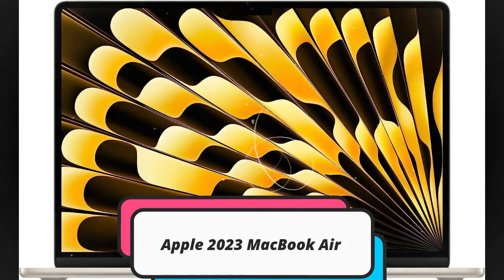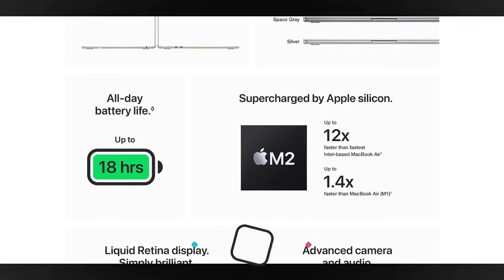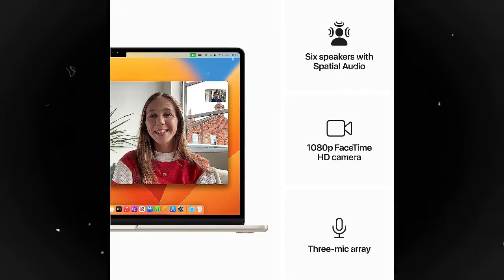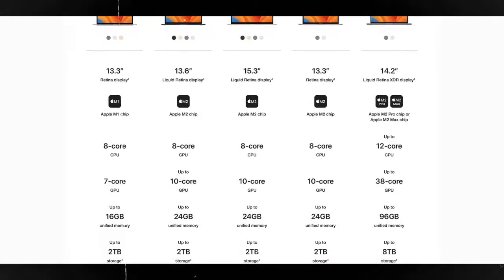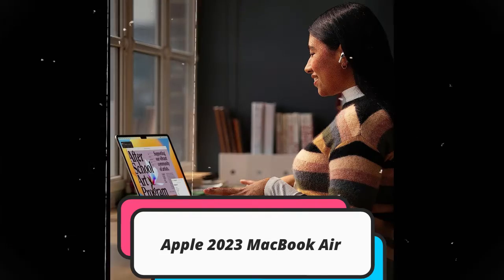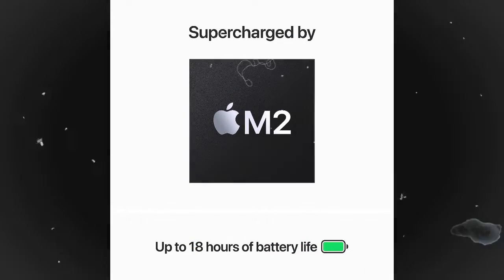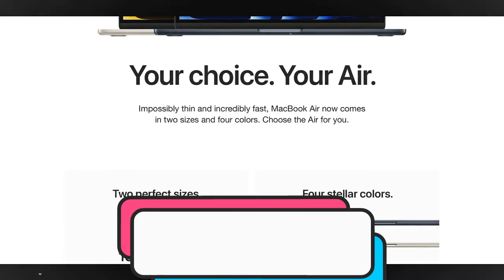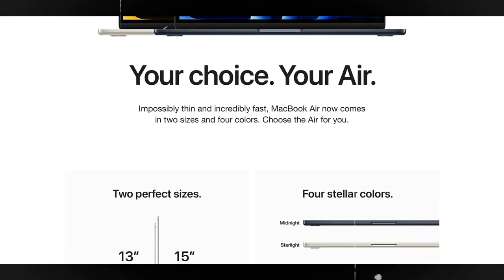Apple 2023 MacBook Air Laptop with M2 chip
acer predator helios neo 16,
msi creator m16,
zephyrus g14 2023,
asus g14 2023,
asus zephyrus g14 2023,
asus g14,
g14 2023,
msi stealth 15 a13v,
acer helios 16,
acer nitro 5,
acer swift edge,
asus rog strix g16 rtx 4060,
ga402xv,
msi bravo 15 ryzen 5 5600h,
msi ge76 raider,
razer blade 16 unboxing,
rog g14,
surface laptop studio,
surface laptop studio review,
zephyrus g14,
7950x3d vs 13900k,
acer aspire 3 a315-24p,
acer aspire 3 ryzen 3 7320u,
acer swift edge 16
acer triton 300 se,
asus rog flow x13,
asus vivobook 16x ryzen 7 5800h,
asus vivobook pro 15 m3500qc,
dell g5,
flow x13 2023,
laptop hacks,
legion 5i pro 2023,
legion pro 7i 4080,
lenovo legion 5i pro,
lenovo legion pro 5i rtx 4070,
lenovo p1 gen 5,
msi,
msi bravo 15 rtx 4060,
msi modern 14,
msi stealth 14,
msi stealth 15,
msi stealth 15 2023,
msi stealth 17 studio,
razer blade,
rog g14 2023,
surface laptop 4,
surface studio laptop,
zephyrus g16

ASUS ROG Zephyrus S GX701:

MSI GS65 Stealth Thin:

Alienware m17 R3:

Razer Blade 15 Advanced:

Acer Predator Triton 500:

Dell G5 15:

Lenovo Legion Y740: